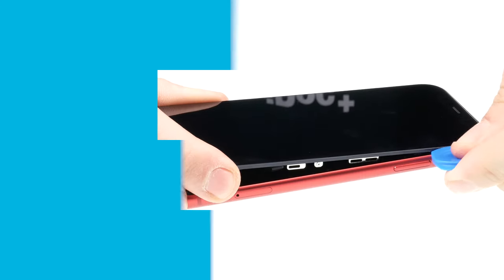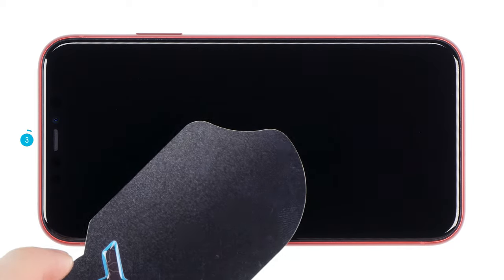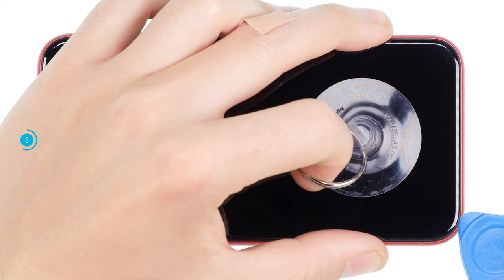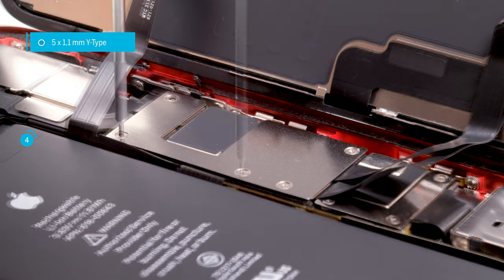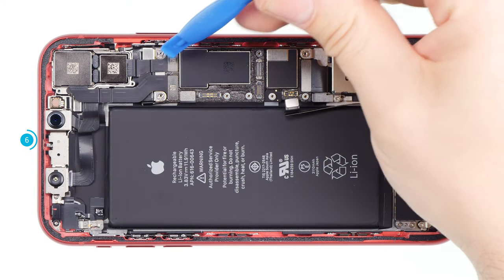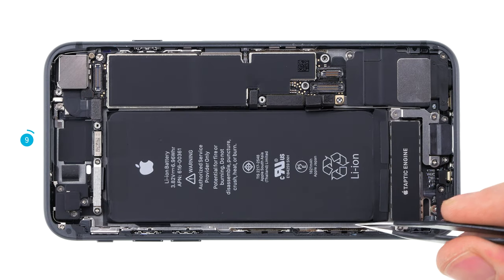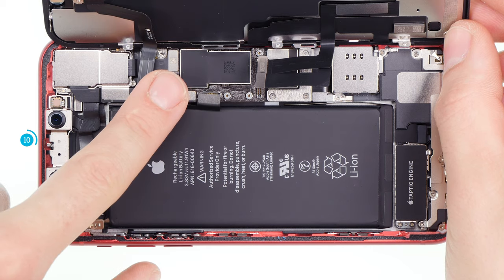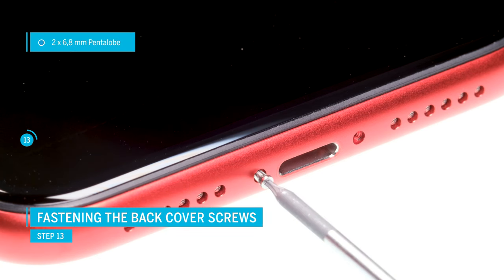iPhone 11 – Camera replacement [including reassembly]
In this repair guide, we show you how to replace the main camera module of the iPhone 11.

Recommended Tools: Pentalobe screwdriver, Phillips screwdriver, Y-Type screwdriver, pick, suction cup, tweezers and spudger. You also need a heat gun because the display is glued on.